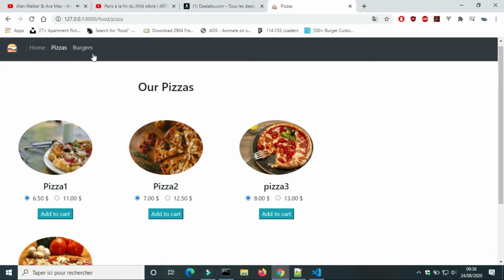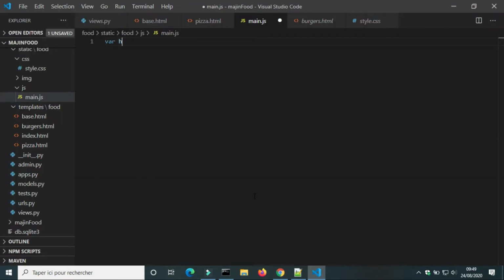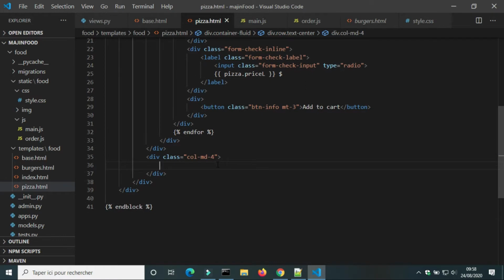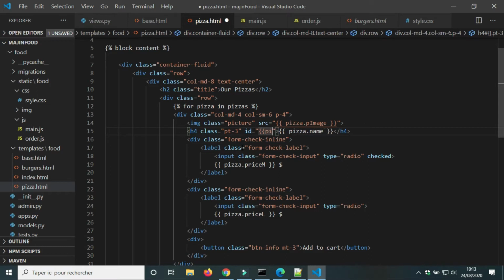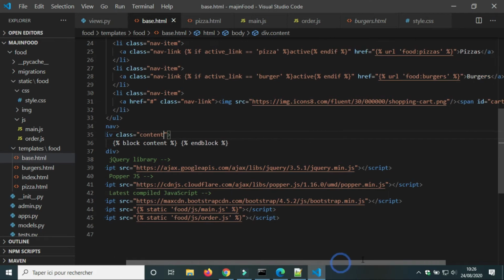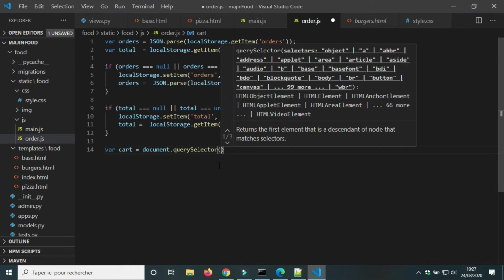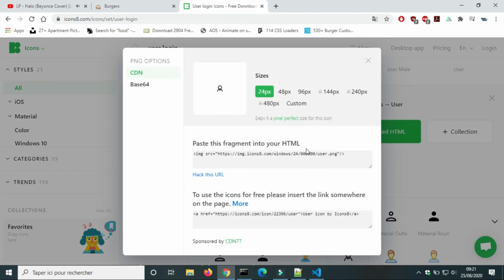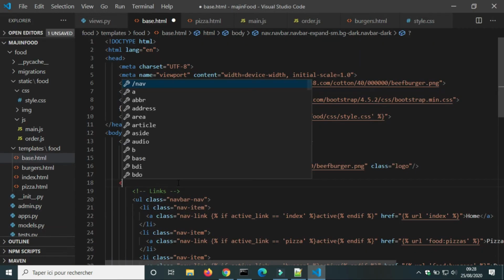Fastfood web application part6: localstorage (Django / JS)